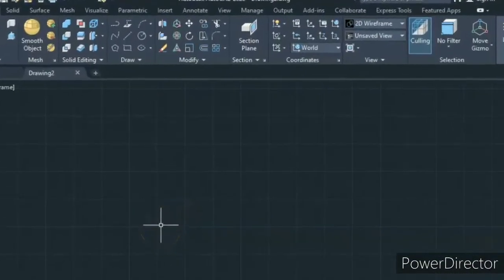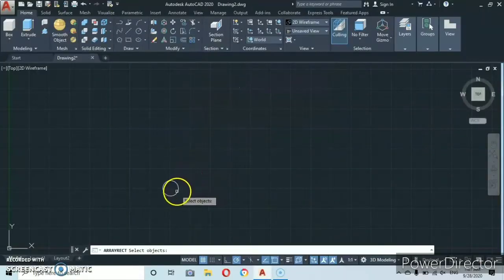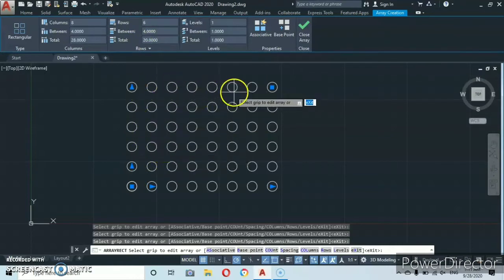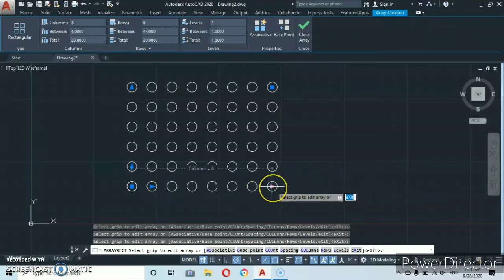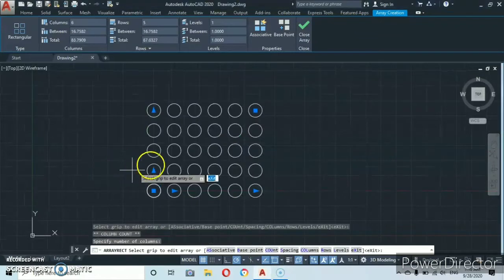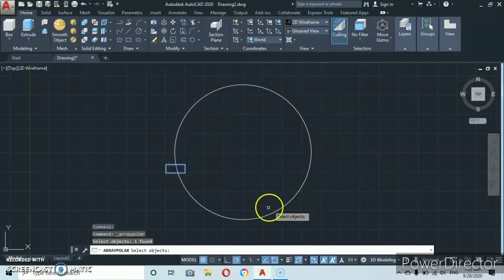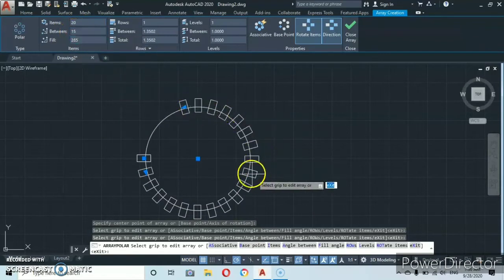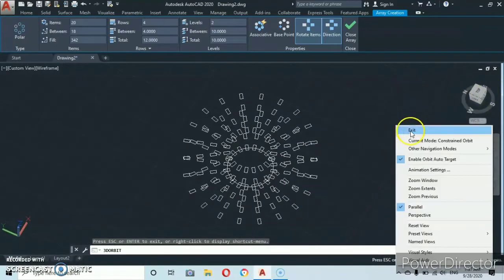THE ARRAY COMMAND 2D AND 3D AUTOCAD 2020.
This tutorial tells us the details on how to use the array command.
-Rectangular
-Polar, and
-Path arrays